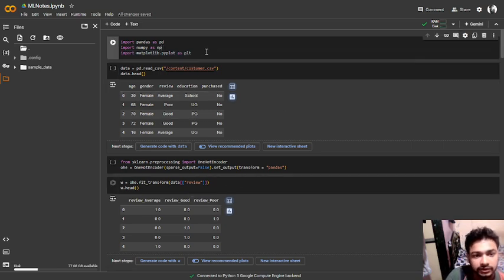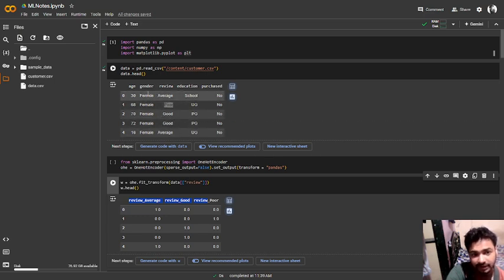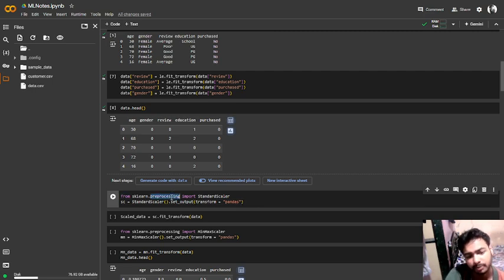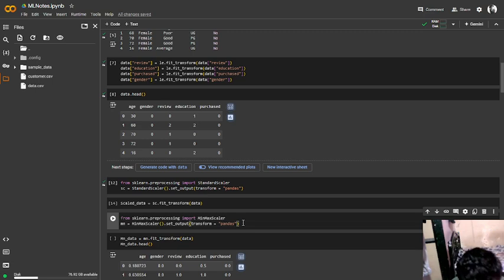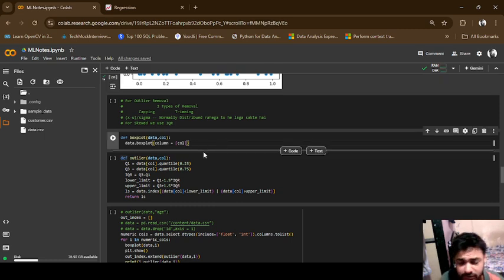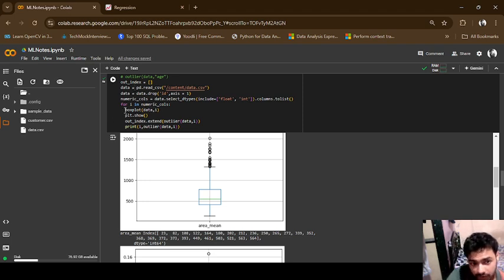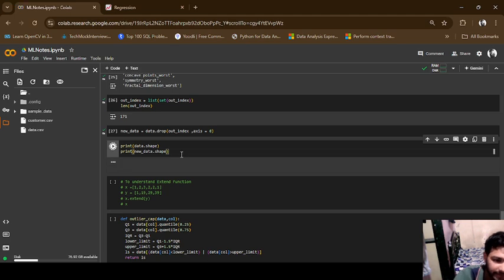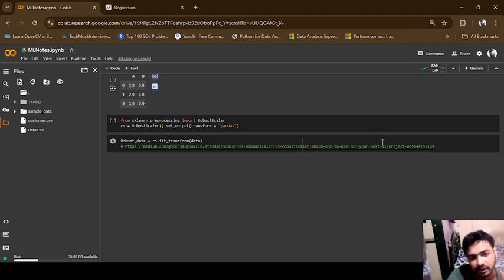Feature Transformation in Python.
Scaling Techniques:
Standard Scaler
Minmax Scaler

Outlier Detection :
Capping vs Removing

Characteristic Feature Handling:
One Hot Encoding
Label Encoding